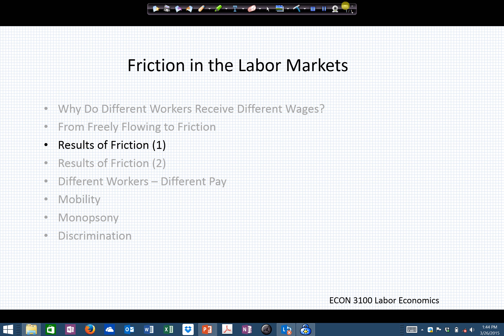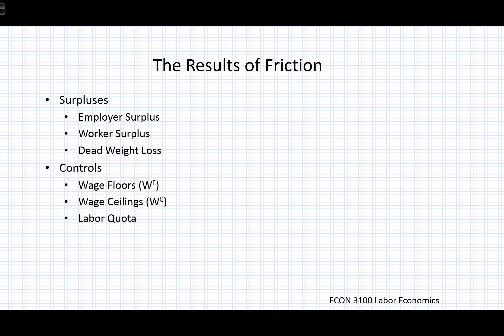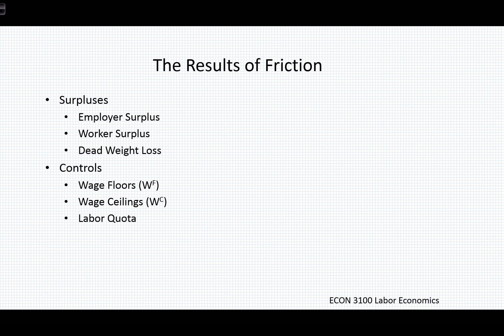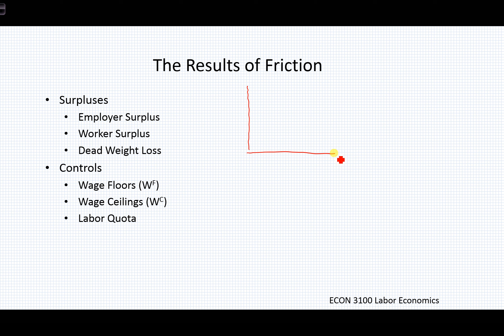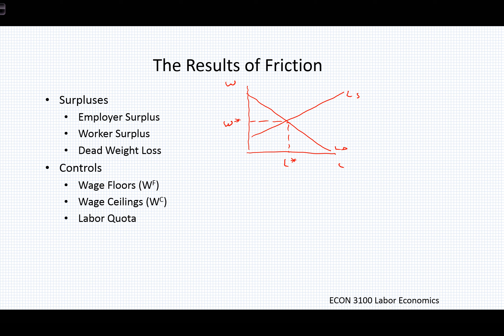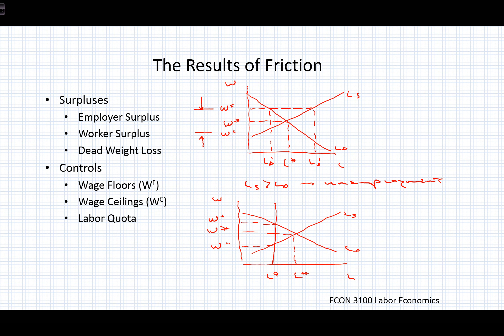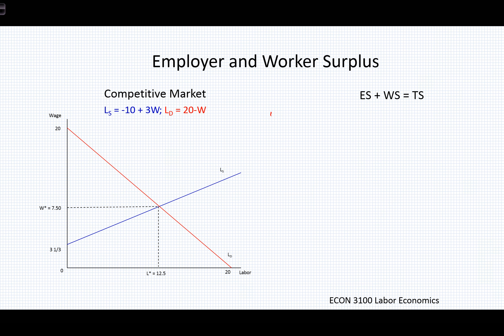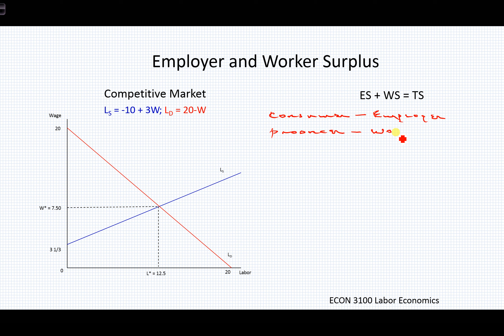ECON 3100 6.3 - Results of Friction (1)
“Results of Friction (1)” was prepared by Richard Haskell, PhD, as part of the Labor Economics course offered through the University of Utah’s College of Social and Behavioral Science’s Department of Economics.

1. Introduction to the Labor Market
2. Labor Market Marginality
3. Evaluating Labor Market Models
4. The Demand for Labor
5. The Supply of Labor
6. Friction in the Labor Market
7. Elasticity of Labor Demand
8. Compensating Wage Differentials
9. Human Capital Investment
10. Monopsony
11. Migration and Mobility
12. Pay & Productivity
13. Discrimination in the Labor Market
14. Labor Unions
15. Income & Wealth Inequality